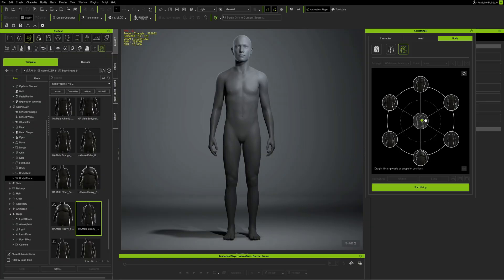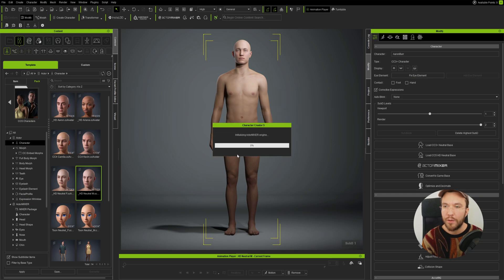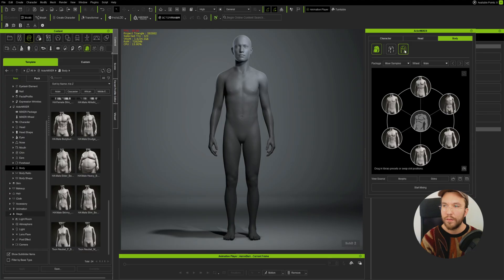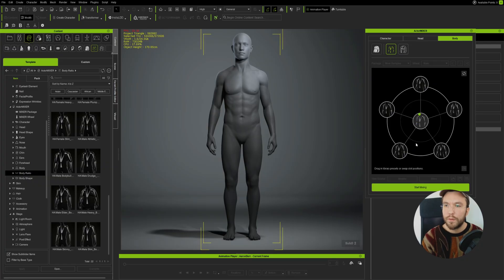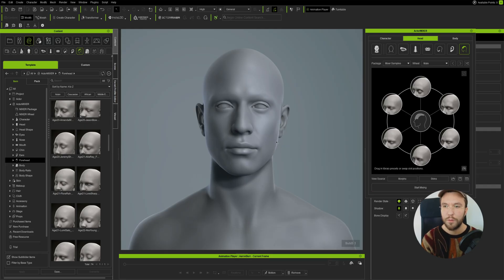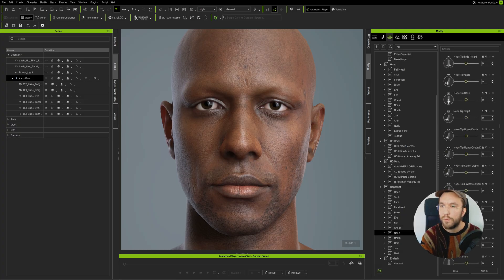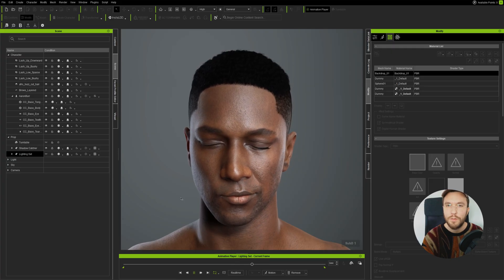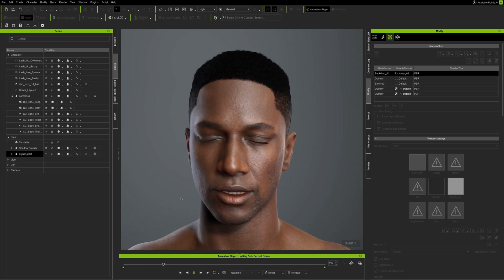Build Realistic CC5 Characters in Minutes with ActorMIXER Pro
Create stunning HD characters in minutes with ActorMIXER Pro for Character Creator 5.
In this video, I’ll show how I blended together a completely new actor — Aaron Burr from Hamilton — using ActorMIXER Pro’s library of 40+ heads, 400+ mixer sliders, and 40+ skin textures. Every mix automatically keeps its full body rig, facial morphs, and CC5 skin shader setup, so your new characters are instantly ready for animation and Unreal Engine 5 export.

ActorMIXER makes it incredibly easy to combine faces from different ages and ethnicities, fine-tune every detail with precision sliders, and even enhance realism further using Headshot 2 and SkinGen. Perfect for professionals and beginners alike.

In this video I’ll show you:

- How ActorMIXER Pro works inside CC5
- Mixing different heads, bodies, and outfits into a unique character
- Fine-tuning details with sliders for face, skin, and proportions
- Exporting the result straight into Unreal Engine
- Why this is a great workflow for anyone curious about MetaHumans

For fun, I recreated Aaron Burr from Hamilton — but the point is how fast you can turn ideas into ready-to-use characters.

🔗 Links

Hey! Do you want me to make a video tutorial for you? Become a supportive member channel to get exclusive perks:

00:00 - What you'll learn in this video
00:40 - Introduction of ActorMIXER
01:12 - Creating a character blend
05:23 - Finalizing our character
08:00 - Final result with ActorMIXER

My journey into animation started in a pretty simple way. Growing up, my brothers and I spent a lot of time building intricate LEGO worlds and creating stop-motion films using our dad's DV camcorder. It wasn’t anything special at the time, just a way to pass the hours, but looking back, I can see how that playful experimentation set the stage for my interest in storytelling and animation.

My older brother’s interest in creative work also had a big influence on me. Watching him get into the arts made me want to try my hand at it too, even though I wasn’t sure exactly where it would lead. So, I took a chance and pursued it, and over time, that childhood curiosity about bringing things to life through animation turned into something I still do every day. It’s a career, yes, but more than that—it’s a way for me to keep telling stories and exploring new ideas, frame by frame.